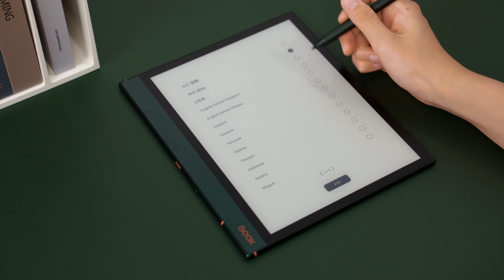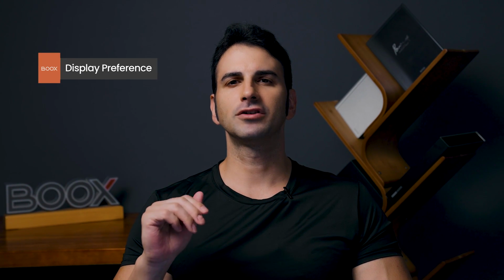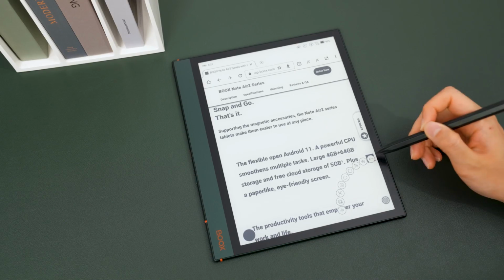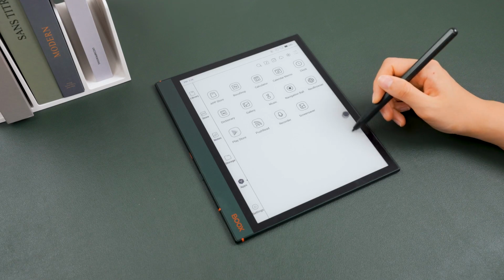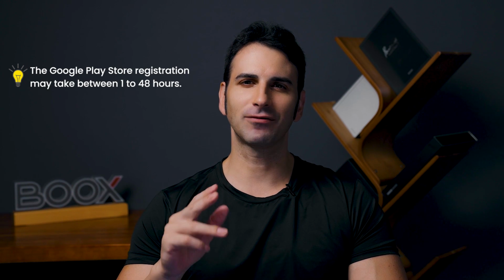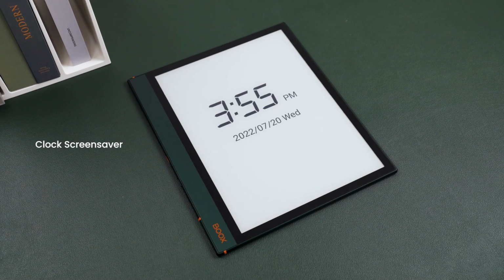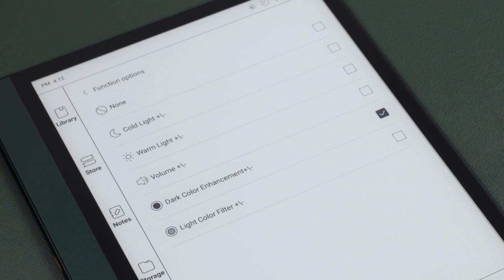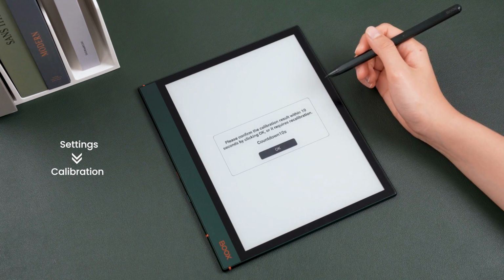How to Set Up a New BOOX: A Complete Guide for New Users - BOOX Tutorial Ep1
BOOX tablets run the Android operating system. And many functions and tools can help our users read more effectively and work more efficiently. However, if you're not familiar with E Ink products like BOOX, you might not know where to begin. To better your experience, we'll walk you through the settings you should make when you get a brand new BOOX tablet.

【Device in the video: 10.3'' ePaper tablet Note Air2 Plus】
Shop Note Air2 Plus on BOOX Shop to get free accessories

【Check the BOOX Tutorials playlist to learn more about how to use our devices】

0:00 How to set up a new BOOX
0:21 Get familiar with the user interface
1:35 Customize the display
1:53 Choose a language and a server
2:40 Set up the Navigation Ball
3:58 Activate the Google Play Store
5:14 Choose a screensaver style
7:00 Set up gestures
7:32 Set up a sleep timer and check battery info
7:53 Sign up for an Onyx account
8:24 Calibrate the stylus
8:44 Download the user manual